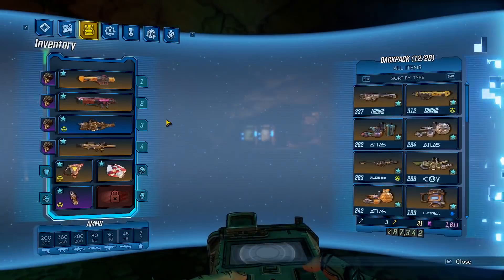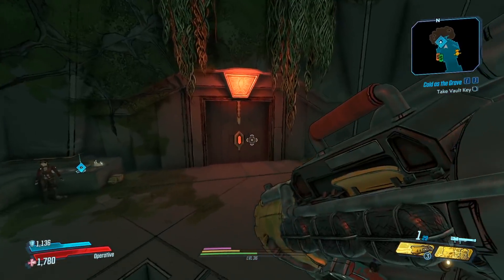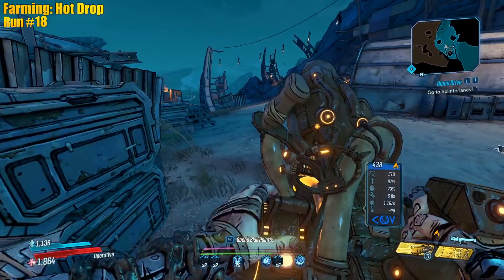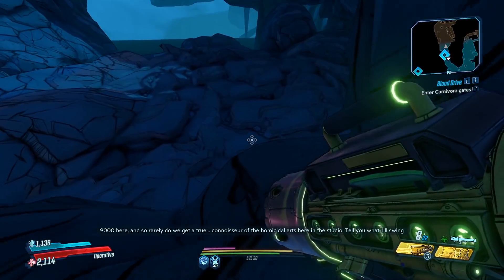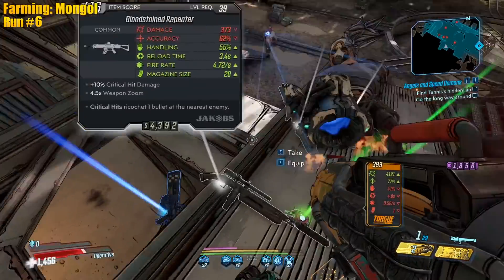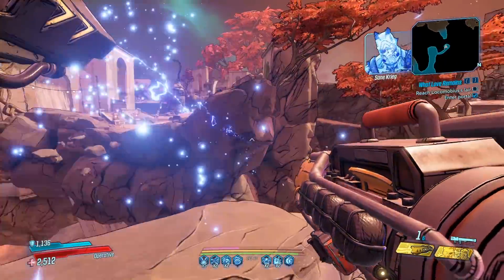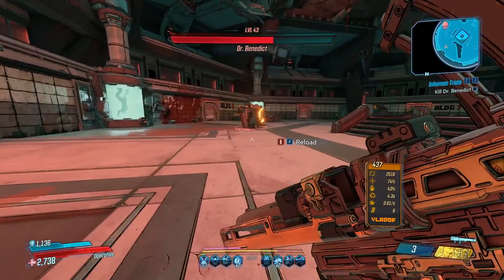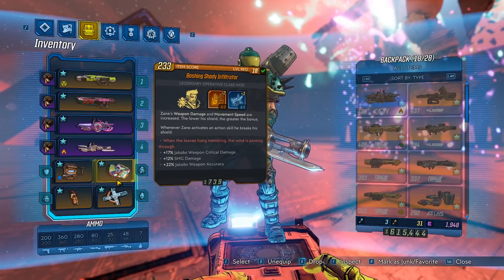Borderlands 3 | Launchers Only Zane Funny Moments And Drops | Day #4